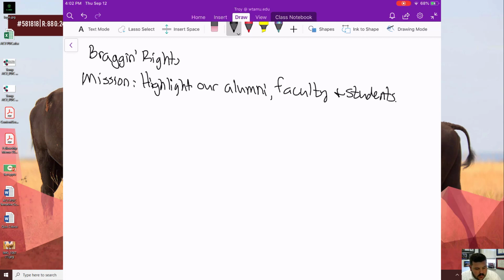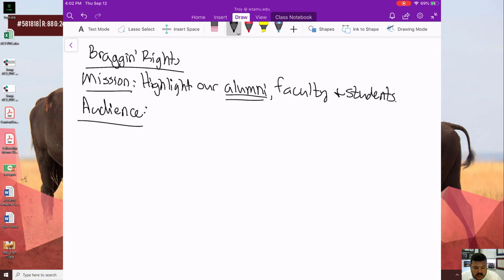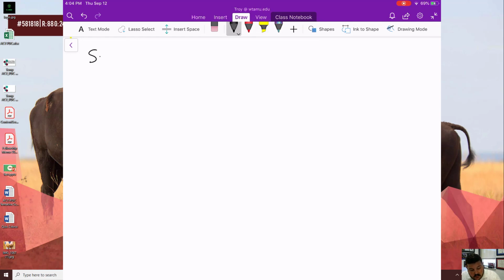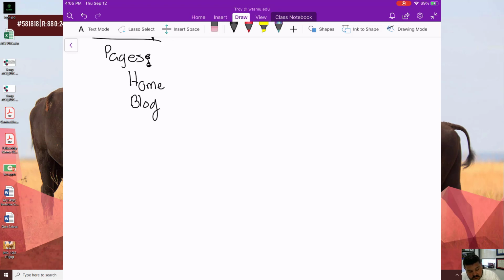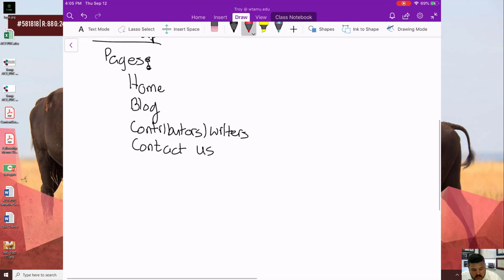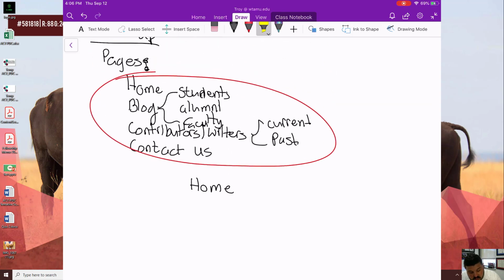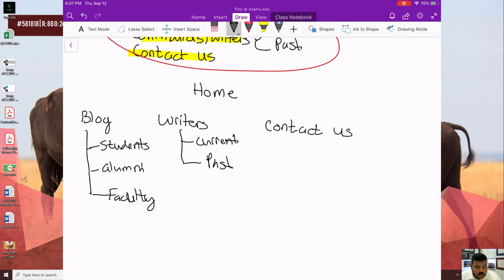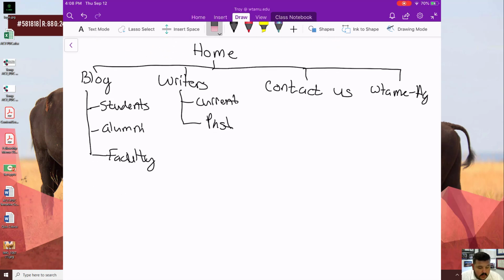AGRI 4312 Web Design in Agriculture: Building a Website #2